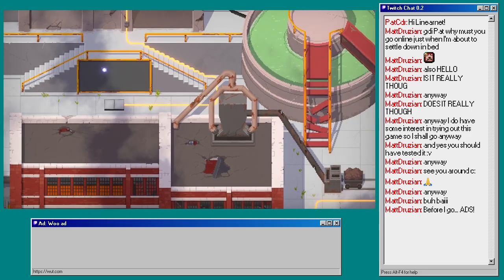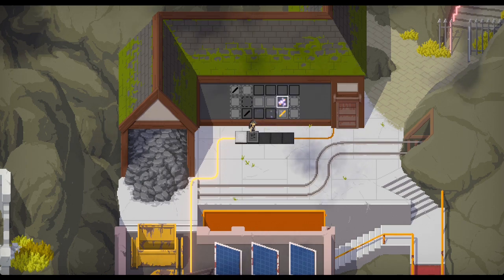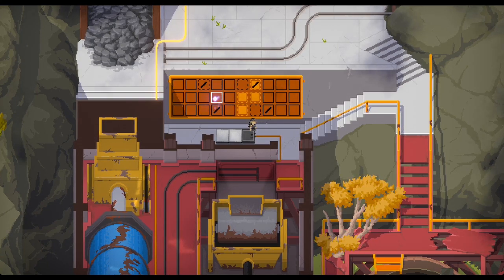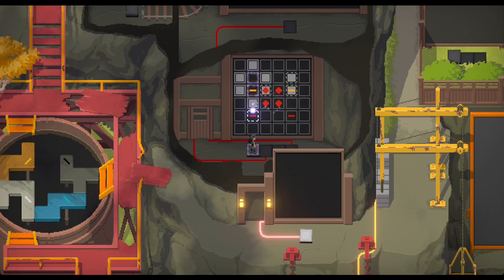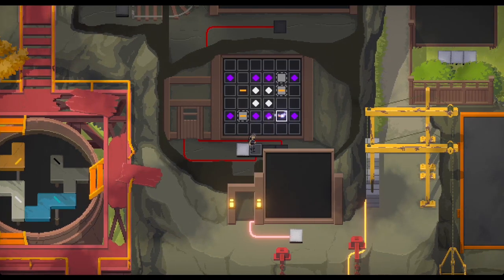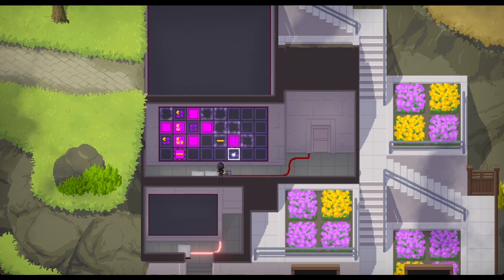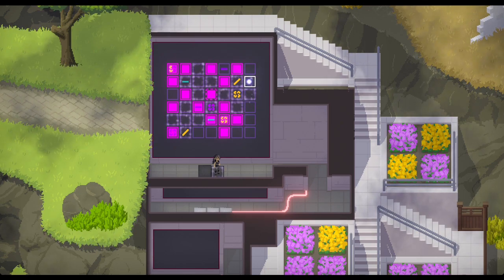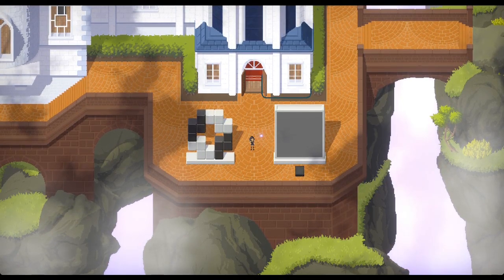Taiji: Just Milling About (Part #3)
Finishing up The Mill and a few other odds and ends. Like that dang Flower Power Door.

Chapters:
0:00:00 Mill
1:21:25 Mill Complete!
1:22:03 Mill Clean up
2:17:49 Mill Cleaned Up!
2:18:27 Various False Starts
2:20:30 (Flower) Door of Disappointment Revisited
3:08:12 Flower Door Cleaned Up!
3:09:35 Waterfall [DNF]
3:23:42 Map Quest
3:25:05 Giving up for Tonight